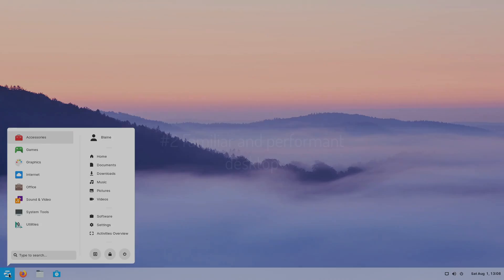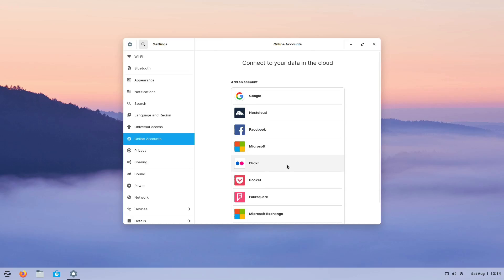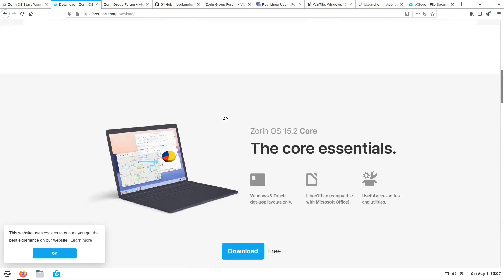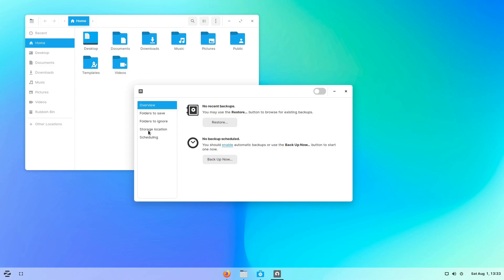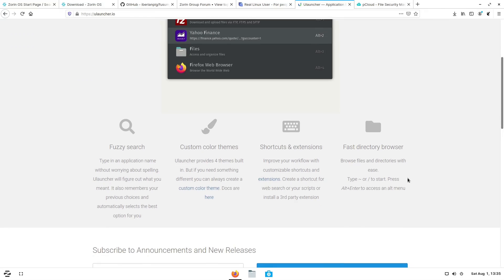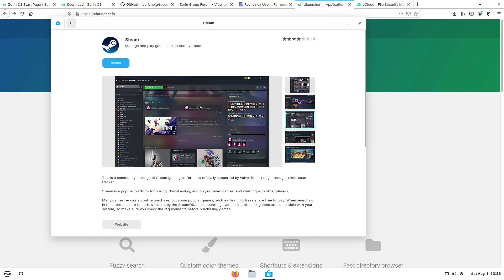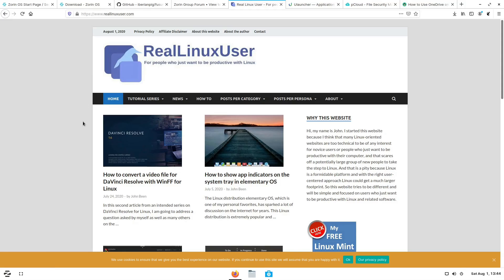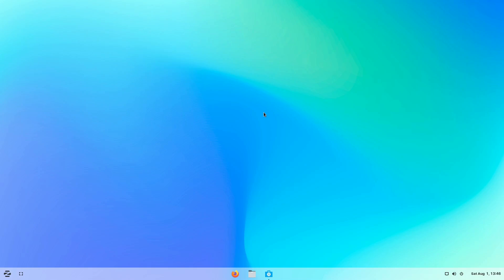Build an Open Windows Alternative! - a Guide for Switching from Windows 10 to Zorin OS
Following on from my macOS to elementary OS guide, here's a comprehensive guide to switching from Windows 10 to Zorin OS.
Timestamps:
0:00 Intro & Outline
2:38 Strengths of Windows 10
8:01 Weaknesses of Windows 10
10:00 NordVPN
12:00 Strengths of Zorin OS
20:04 Tweaking Zorin OS
32:10 App Recommendations